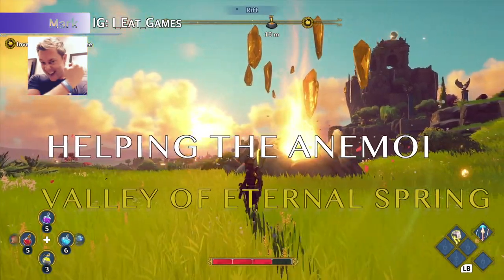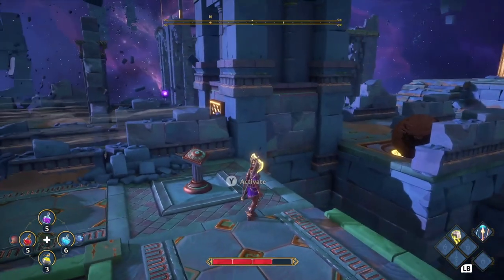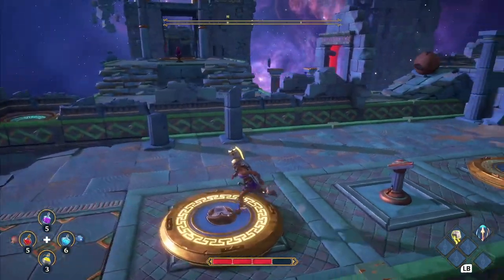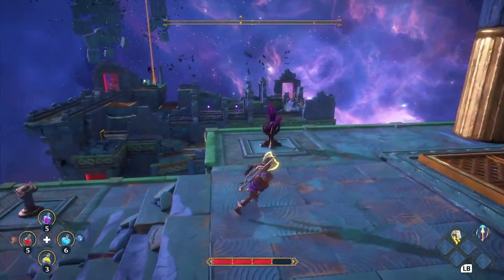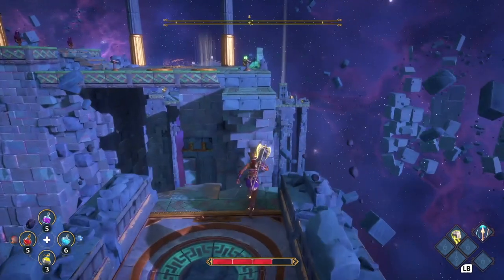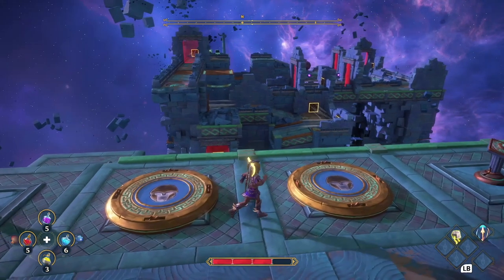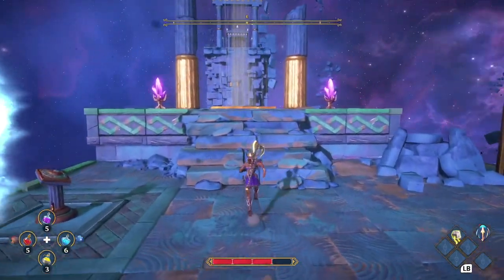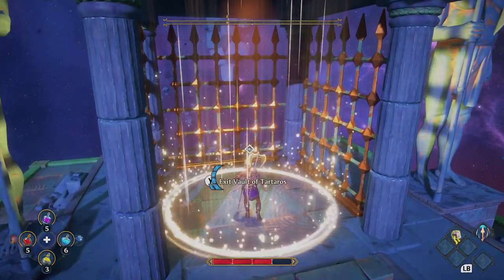Immortals Fenyx Rising: Helping the Anemoi Vault + Hidden Treasure Chest (Valley of Eternal Spring)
SIMPLE, EASY TO FOLLOW GUIDE/SOLUTION! Stuck? Bug? BRISTLED PELT!